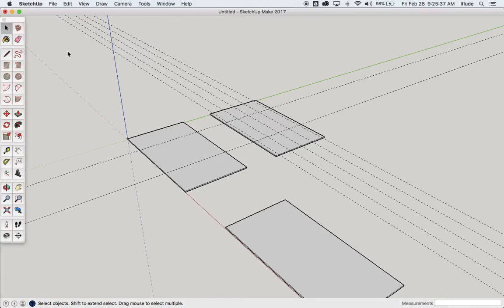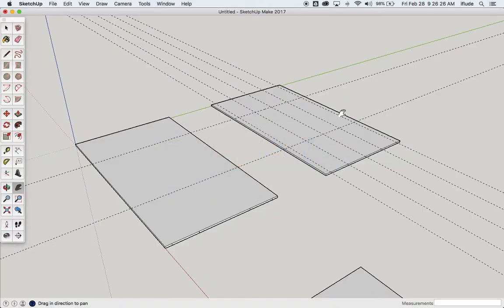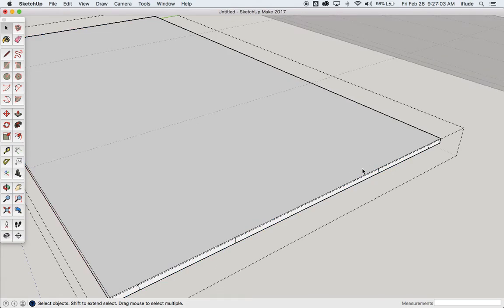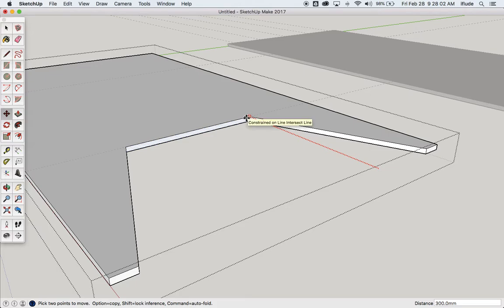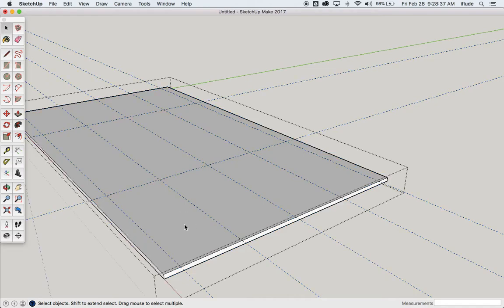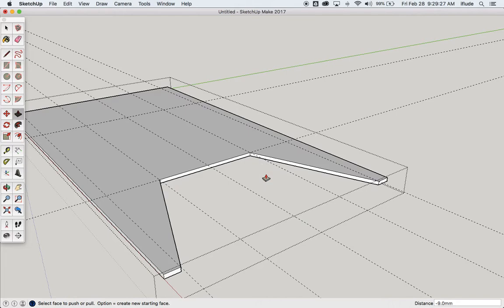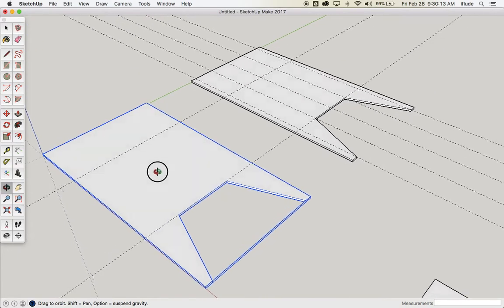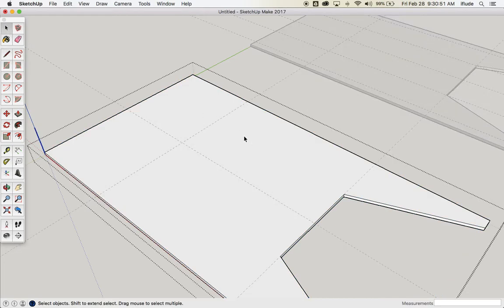Exercise 4.5 part 1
Two ways of making part 1 of the chair. Both are equally valid but they use quite different techniques. The important thing is that you reach the goal.